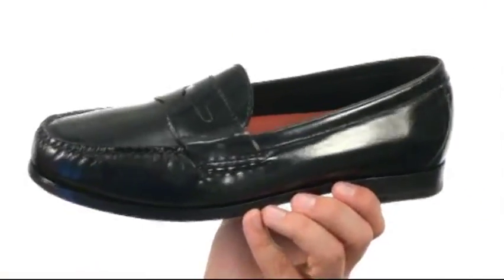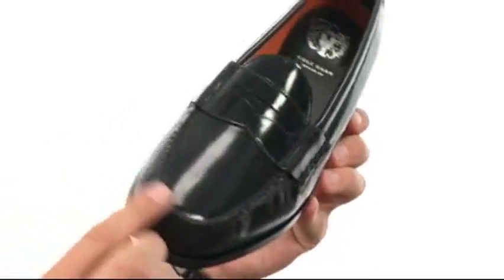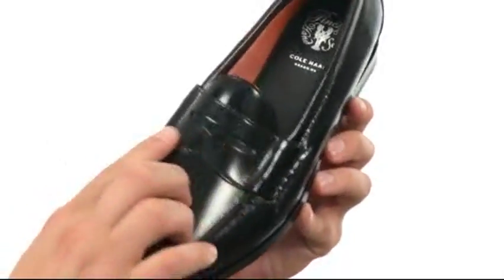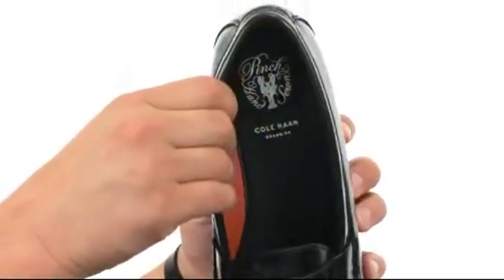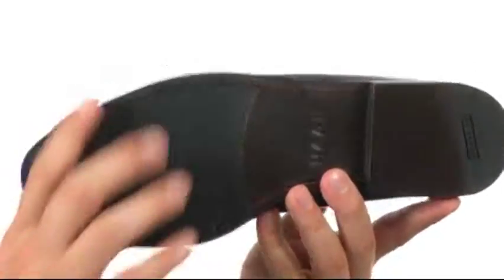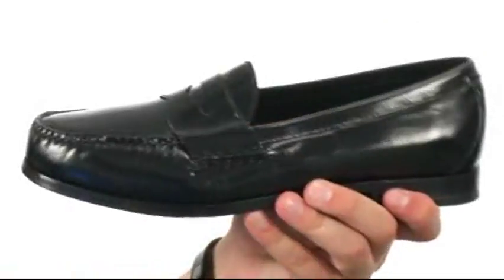Giày nam Phồ Thông Cole Haan Pinch Grand Penny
Giày nam Phồ Thông bấm mua ngay tại mặc ngày của bạn trong Cole Haan® Pinch Đại Penny.Leather trên với tonal ton.Slip-on đi rong xây dựng.Leather vamp dây đeo với chi tiết thủ môn penny.